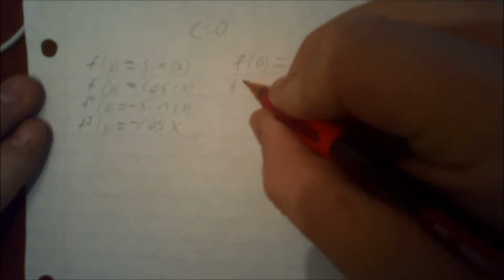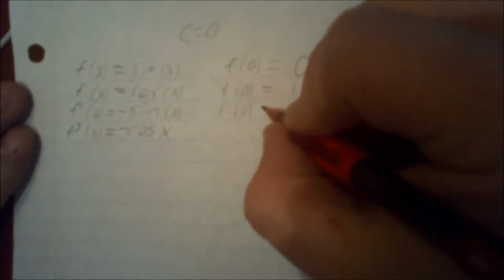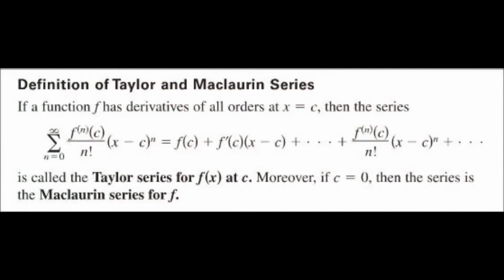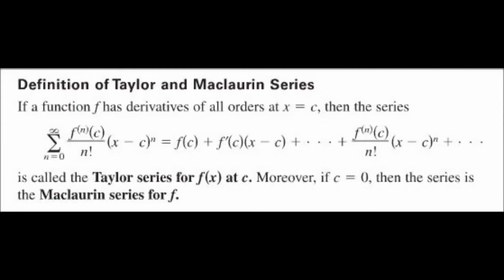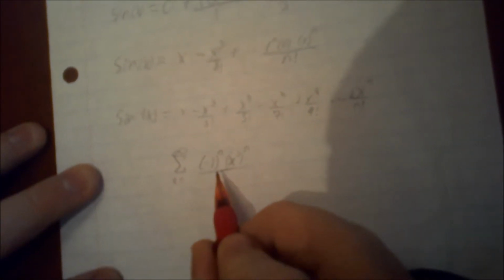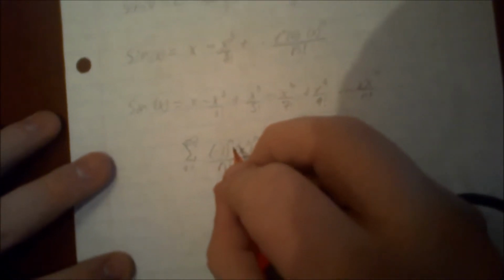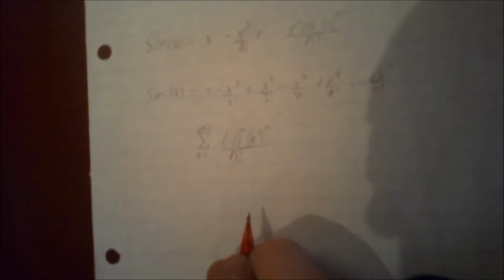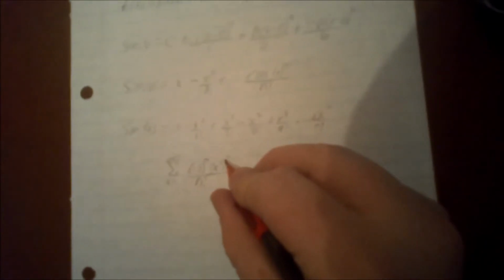Taylor and Maclaurin Series Review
Cacl II final project 2014
Todd Parker and Drew Dixon